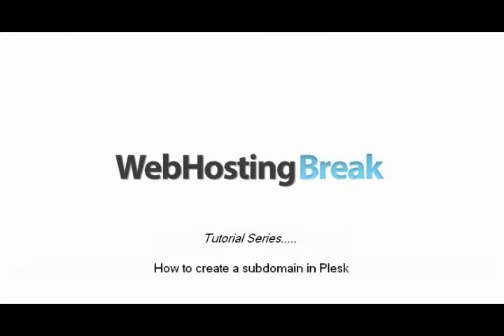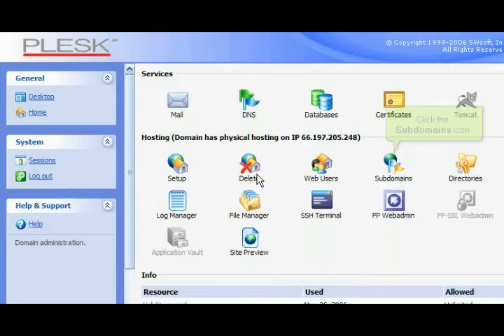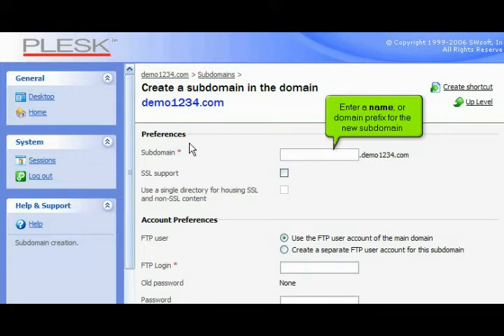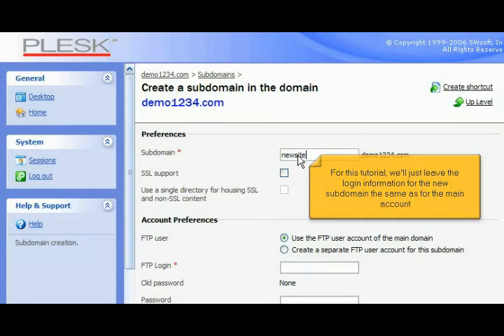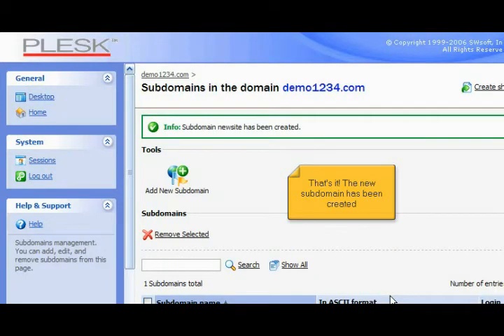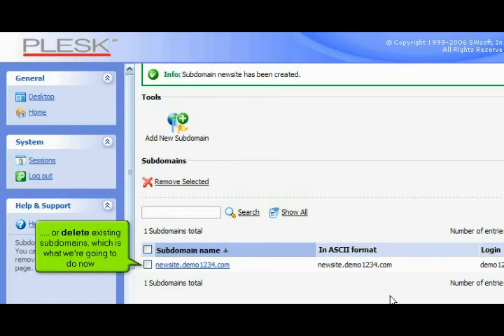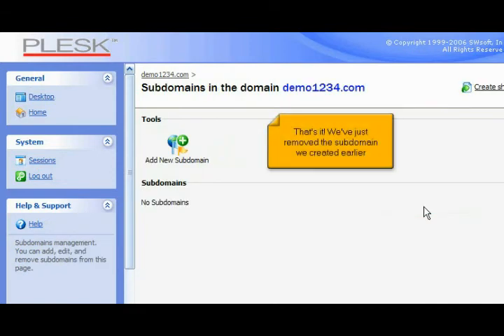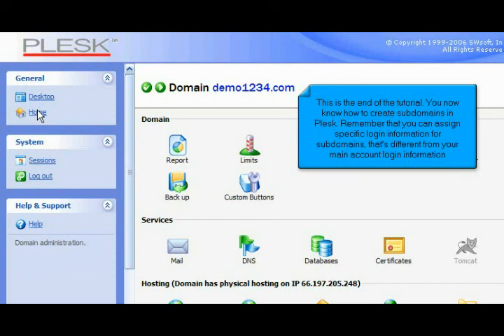How to create subdomain in Plesk